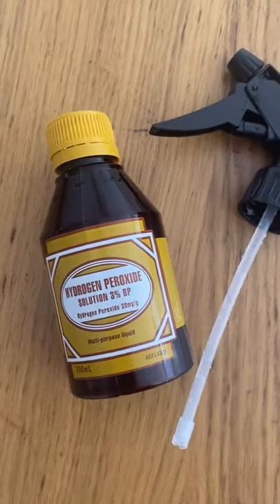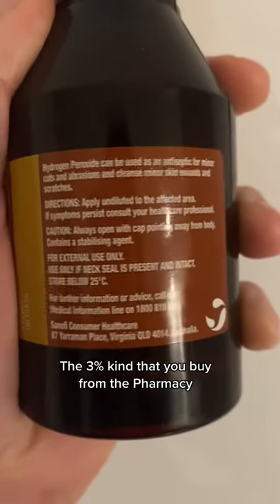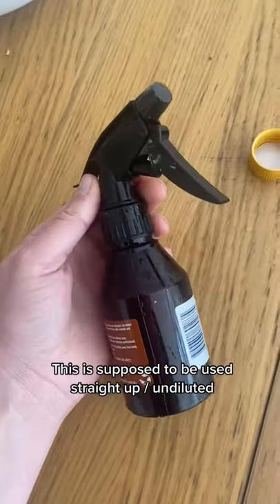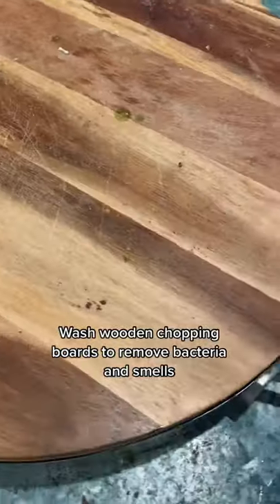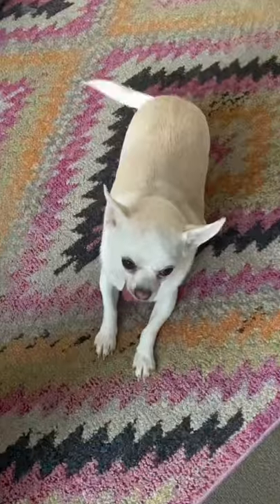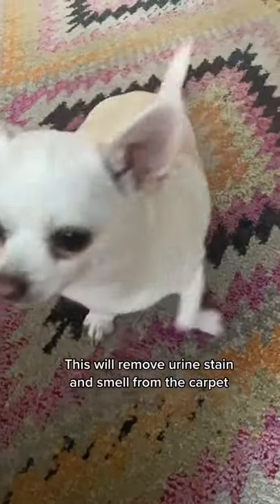3 Things To Clean Using Hydrogen Peroxide